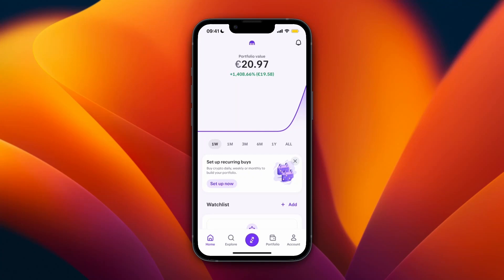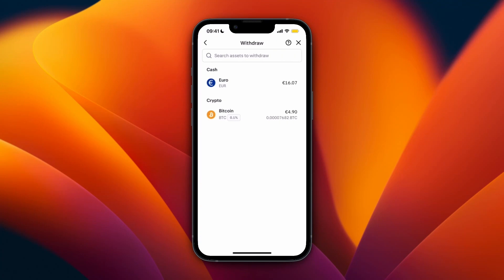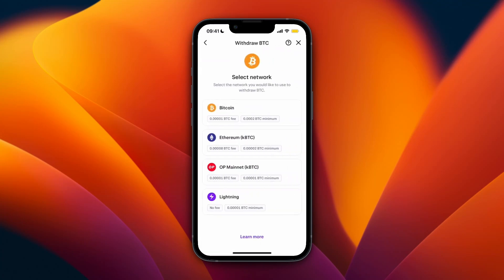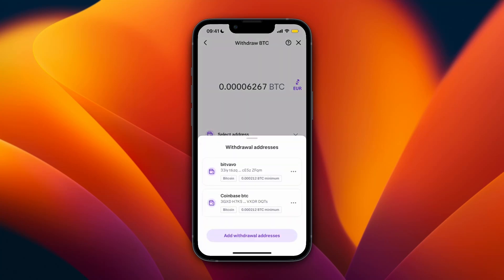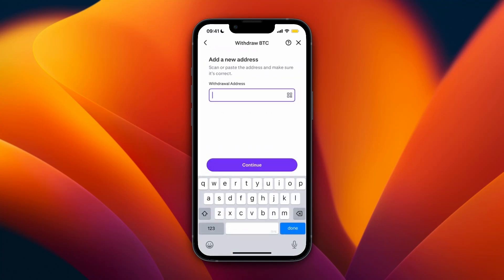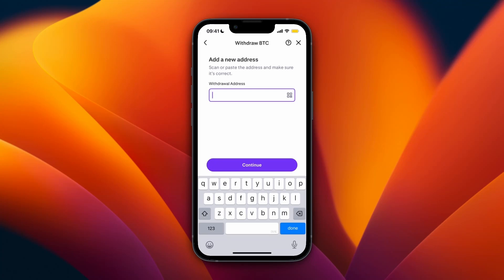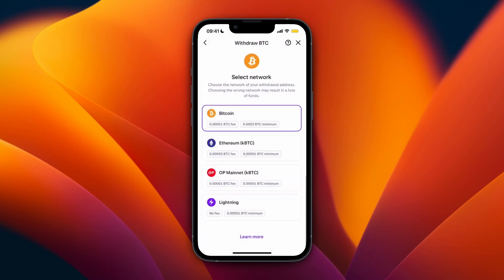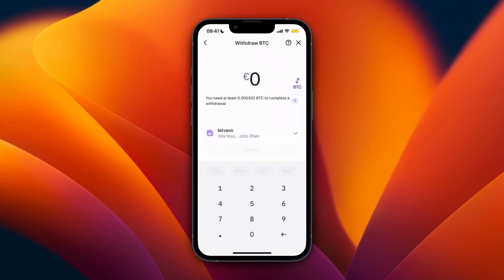How to Transfer Money From Kraken to Binance (2026)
In this video I'll show you how to Transfer Money From Kraken to Binance.